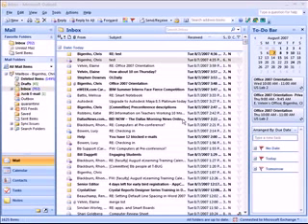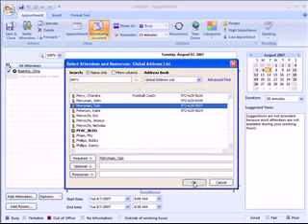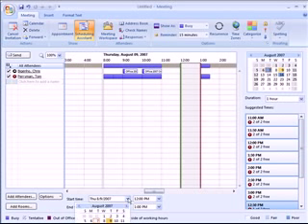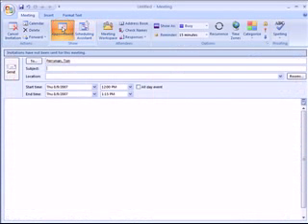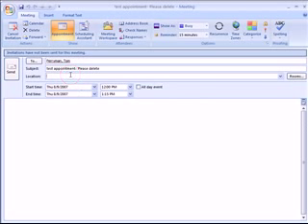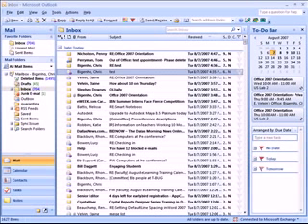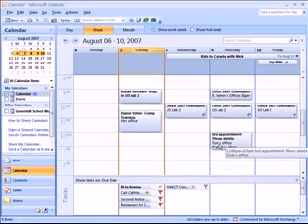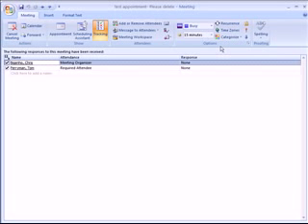How to Set Up an Appointment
This short video will show you how you can set up an appointment with others using Outlook. This video is one in a series created as an orientation to the new MS Office 2007 work environment.